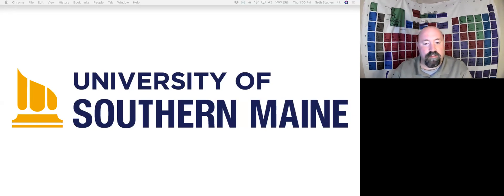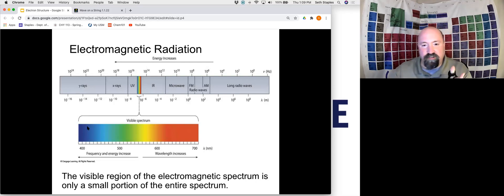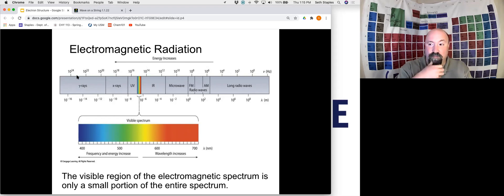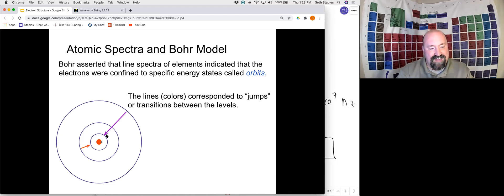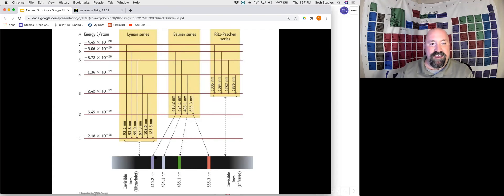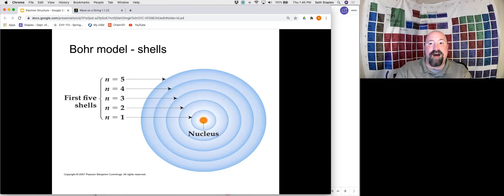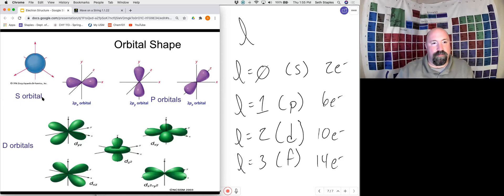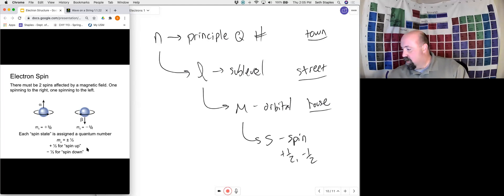Waves and Q Numbers Mar 29 2021